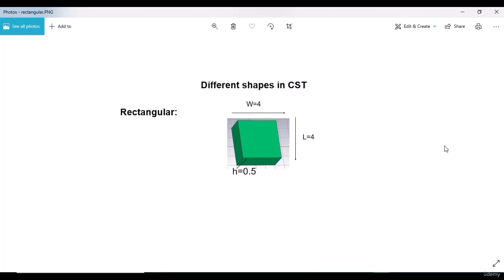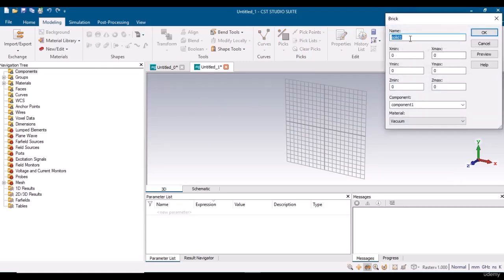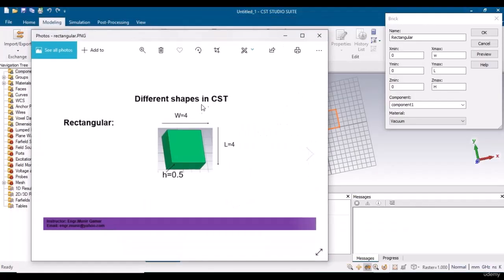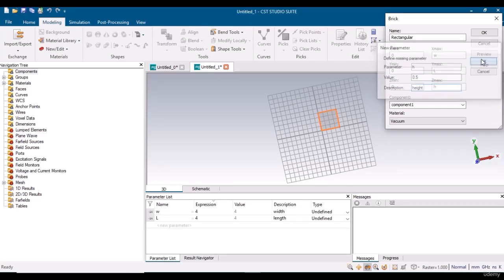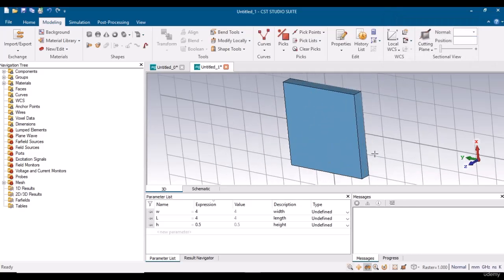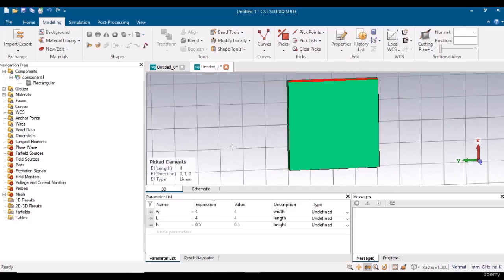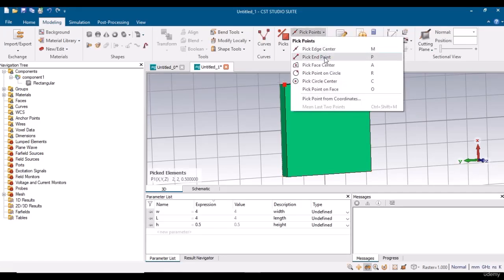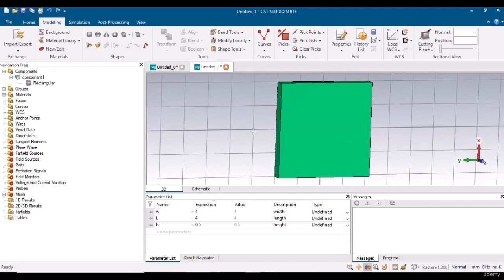2.2 Crafting Rectangular Shapes with Ease in CST Studio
In this video, "Crafting Rectangular Shapes with Ease in CST Studio," we will guide you through the process of creating rectangular geometries in CST Studio Suite. Rectangles form the foundational building blocks for many antenna designs and RF components, and mastering their construction is essential for successful modeling. We'll cover the various methods to efficiently create, modify, and manipulate rectangular shapes within the software, providing you with practical tips and techniques for speeding up your design workflow. By the end of this tutorial, you will feel confident in creating complex rectangular structures, setting a solid foundation for your antenna designs and simulations.